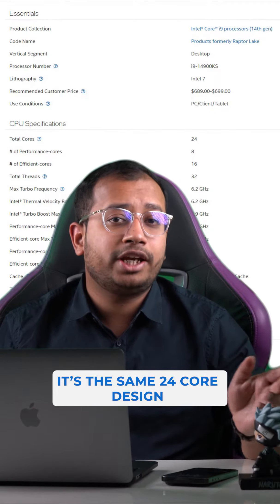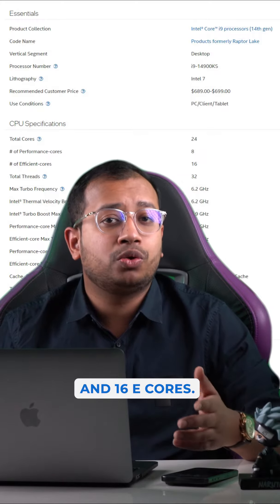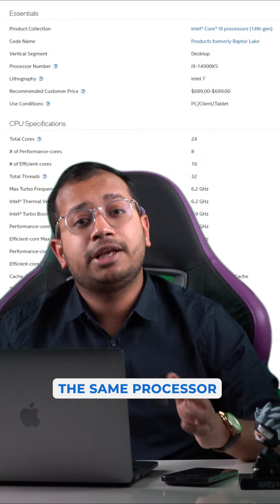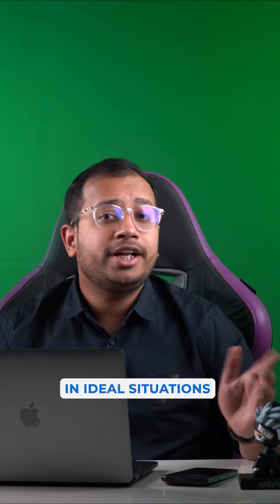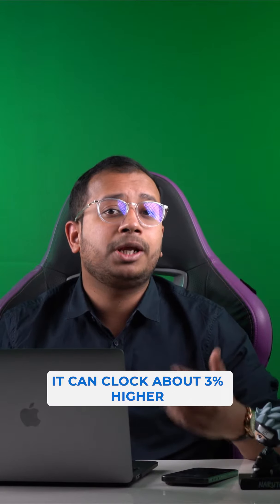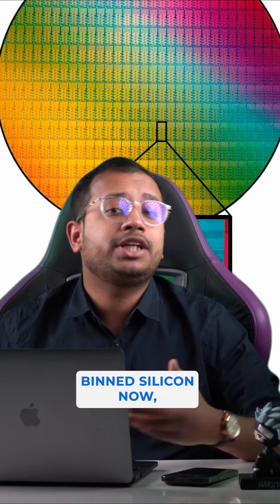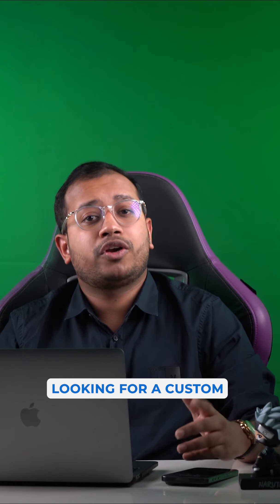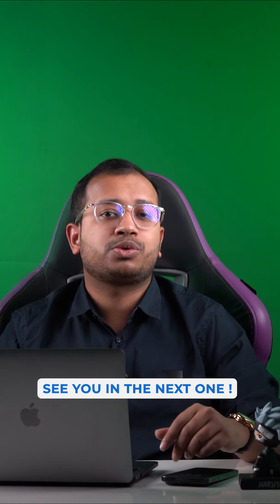Is 14900KS Worth ? Intel's New Flagship | Empress Tech Talks - 3